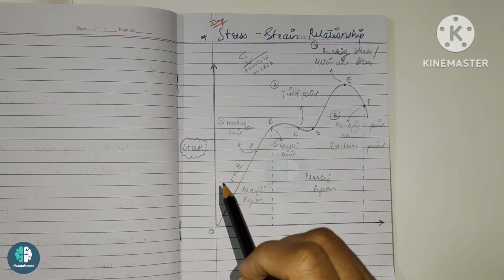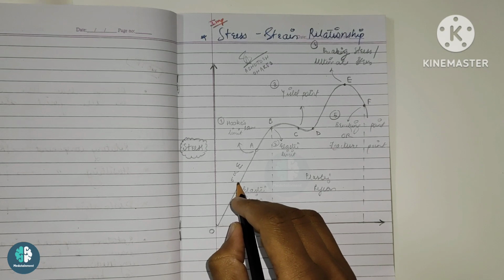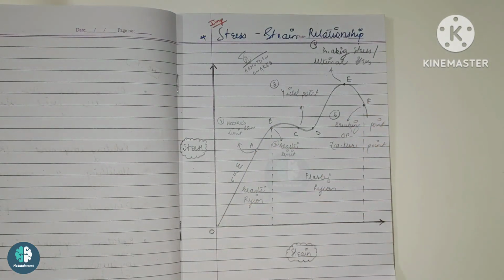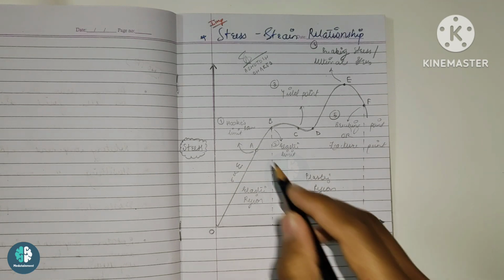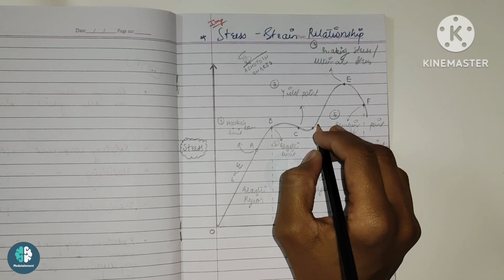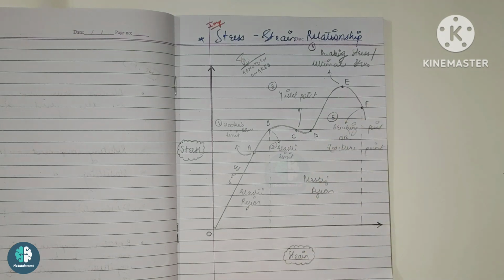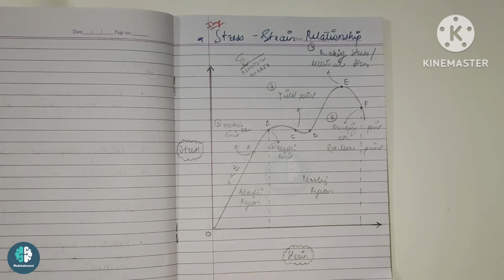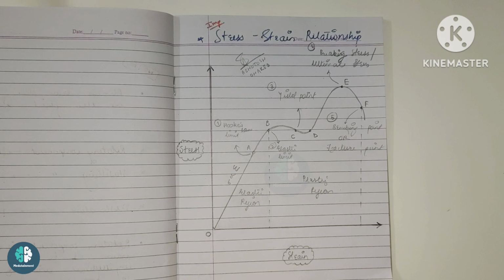Stress Strain Curve / Stress Strain diagram /Hooke's law/Biomechanics/Mechanical properties of solid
In this video we are going to talk about Stress Strain Curve which includes Hooke's law and diagram of the stress strain graph.
 This topic is common in various subjects like Mechanical properties of solid(elasticity) in physics and also in the biomechanics of human body in physiotherapy
 So i have explained in context of one you can correlate it with the other.

Queries solved
✓ What is Stress Strain Curve
✓ Hooke's law
✓ Stress Strain graph diagram
✓ Elastic limit, Fracture point etc.

I hope after watching this video you will be cleared with all your doubts.